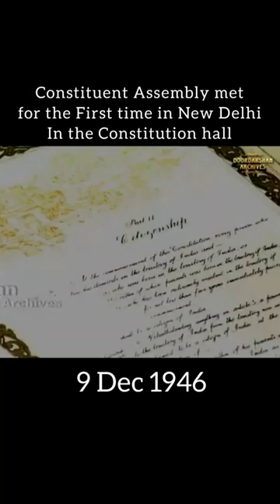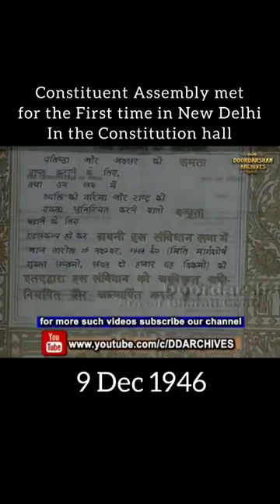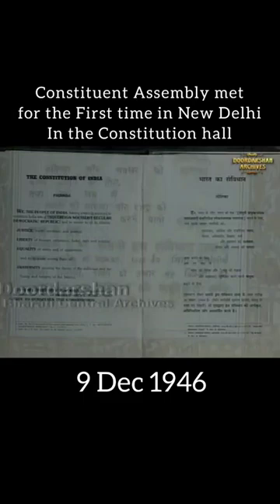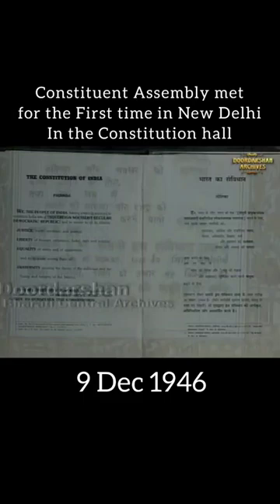Constituent Assembly met for the First time in New Delhi in the Constitution hall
The constitution was drafted by the Constituent Assembly, which was elected by elected members of the provincial assemblies. The 389-member assembly (reduced to 299 after the partition of India) took almost three years to draft the constitution holding eleven sessions over a 165-day period.

The members of the Constituent Assembly met for the first time on 9thDecember, 1946. The first temporary two day president of the Constituent Assembly wasDr. Sachchidananda Sinha.

The second meeting of the Constituent Assembly was on 11thDecember, 1946 whereinDr. Rajendra Prasad was elected as the president,Harendra Coomar Mookerjee as the vice-president andBenegal Narsing Rao as the constitutional advisor of the Constituent Assembly.

In the third meeting, that is, on 13thDecember, 1946 Jawaharlal Nehru presented an Objective Resolution in the Constituent Assembly, laying down the underlying principles of the constitution. In the next meeting, that is, on 22ndJanuary, 1947 the said Resolution was unanimously adopted by the Constituent Assembly and it finally became the Preamble of the Constitution.